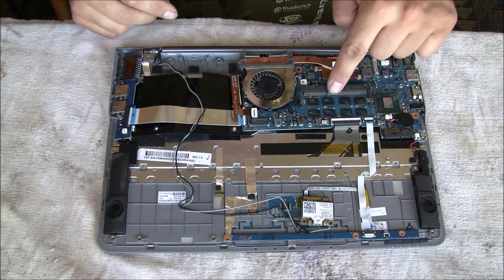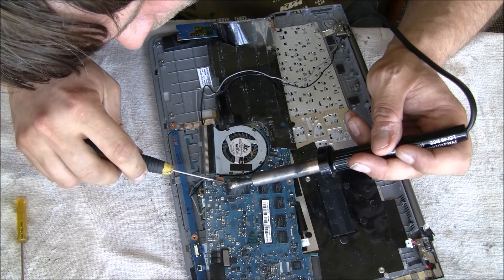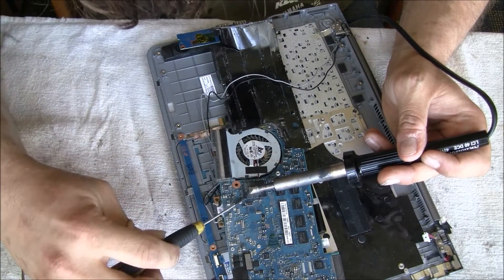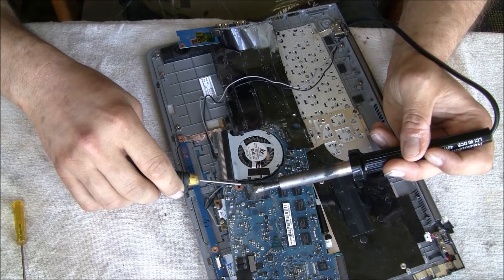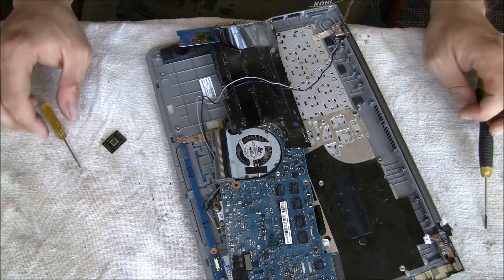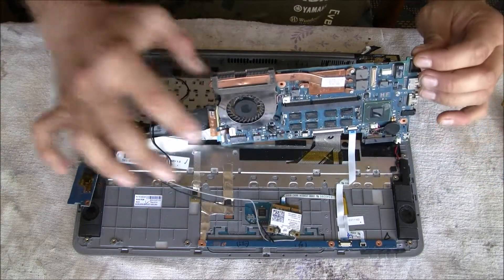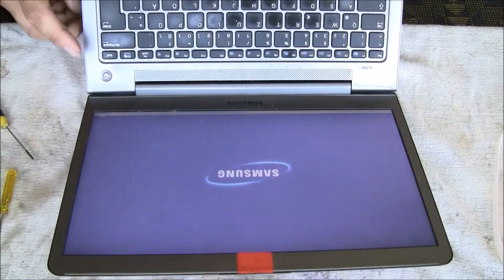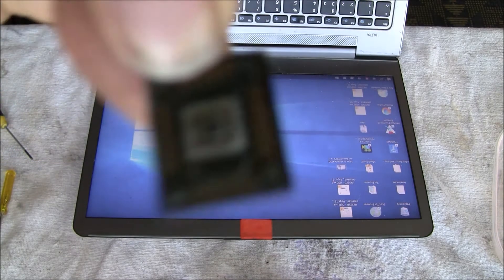Disable deactivate remove iSSD ExpressCache repair Samsung Series 5 slow boot